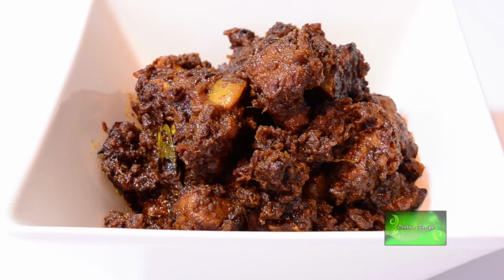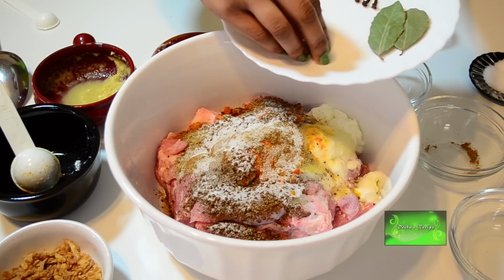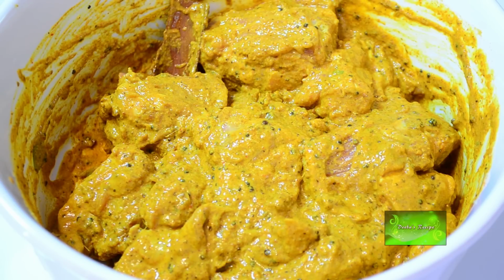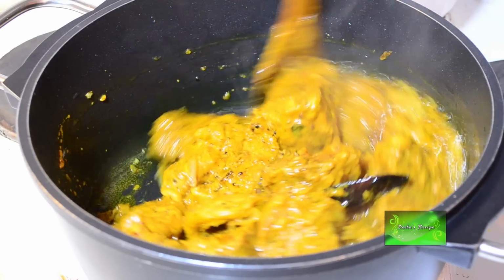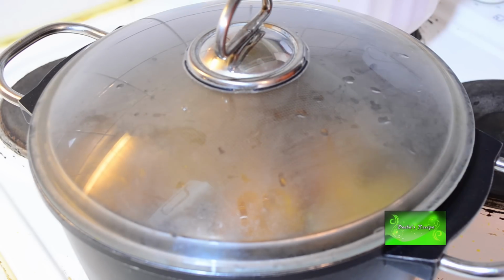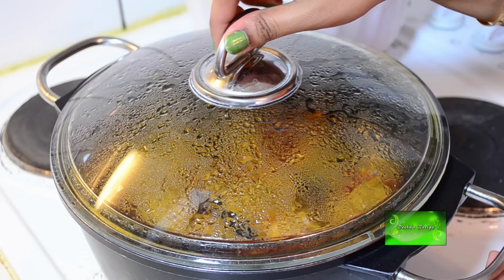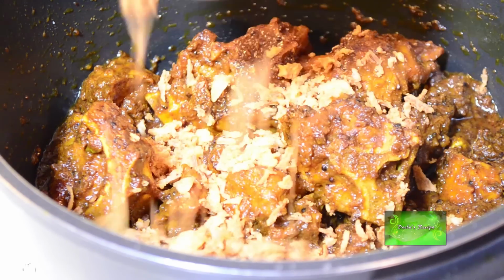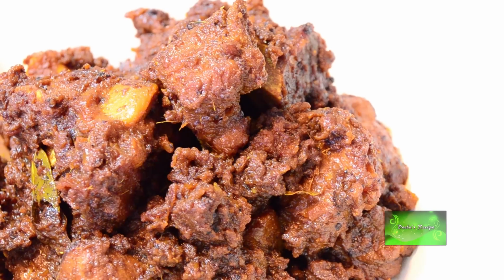গরুর মাংসের কালা ভুনা | কোরবানির ঈদের গরুর মাংস রান্না | HOW TO COOK BEEF KALA BHUNA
QURBANI EID SPECIAL | কোরবানির ঈদের গরুর মাংস রান্নার স্পেশাল রেসিপি
Bangladeshi Traditional Beef Kala Bhuna Recipe
In this video I have shown how to cook traditional beef kala bhuna in a simple way.
Ingredients:
1. Curry cut beef with bone - 1 kg
2. Plain yogurt - 100 gm
3. Ginger paste - 3 tablespoon
4. Garlic paste - 1 tablespoon
5. Turmeric powder - 1 tablespoon
6. Chili powder - 1 tablespoon
7. Cumin powder - 1 tablespoon
8. Coriander powder - 1 tablespoon
9. Salt to taste
10. Garam Masala - Cardamom 4 pcs, Whole black pepper 6-7 pcs,
      Cinnamon sticks 2, Cloves 4 pcs, Bay leaves 2
11. One cup of Fried onion (Onion Barista)
12. Oil half cup + 1 tablespoon (for marinating)
13. Chopped onion for cooking
14. Dried red chili - 4 pcs (optional)

Marinating:

Mix all the ingredients as shown in the video and keep it in the refrigerator
overnight for marinating. If not possible marinate at least for 3-4 hours before cooking.

Cooking Process:

Add 1/2 cup of oil in a deep pan and let it heat up. Add 4pcs of dried red chili on the oil. Now add one cup of chopped onion and let it fry till it becomes golden. Then put the marinated meat on the onion and stir it very well, in Bengali it is called 'Kosha'. Add 1/2 cup of water and stir the meat for 10 to 15 minutes. After that let the meat cook for 40 to 50 minutes with the lid on the pan under low heat. Check sometimes by putting the lid off, stir the meat and add little amount of water if needed. Do this process two or three times eyery 15 minutes till the meat becomes dry and very tender, till flesh comes off from bone. Add some barista or fried onion near the end of the coking. To finish cooking the beef bhuna, it will take approx. 1 hour to 1 and half hour under medium to low heat. Final color of the meat will be dark brown.

Serve it steamy with paratha, roti, polao, or even with steamy rice. Enjoy! beef bhuna recipe